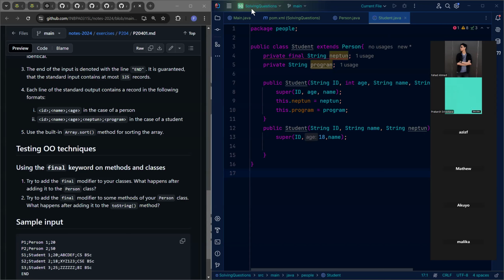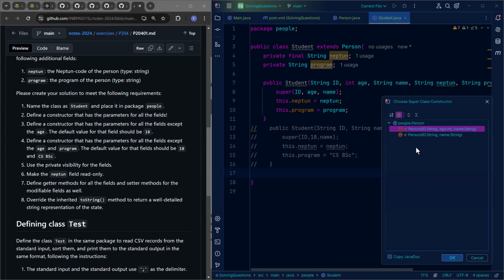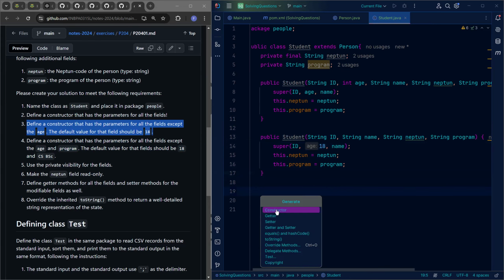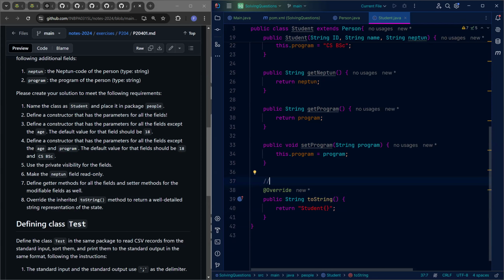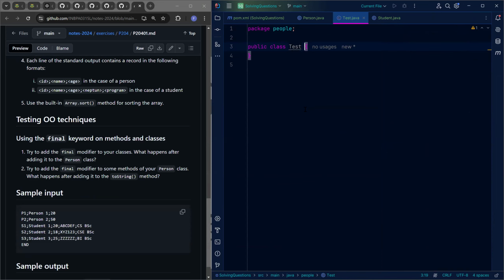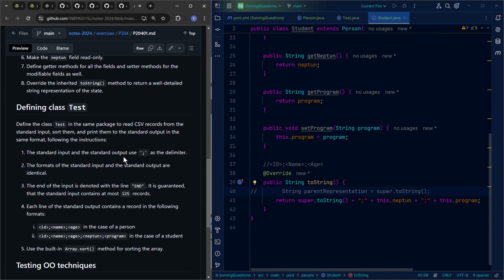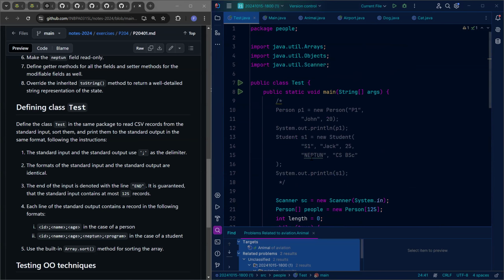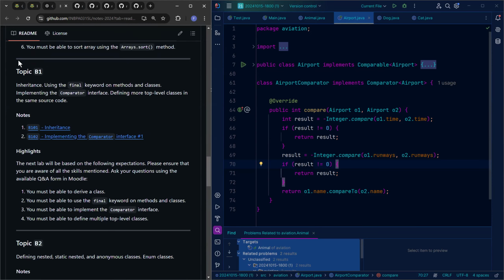Topic B1 Part 3 - HLPL2 Feedback Test 2 Topic Explanations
Explaining the topics for the second feedback test of the High Level Programming Languages 2 subject.

This video is part 3 of 3 videos that explain the B1 Topics:
- Must be able to derive classes
- Must be able to use the final keyword on methods and classes
- Must be able to implement the comparator interface
- Must be able to define multiple top level classes

However, everybody I taught irl got a 5 so I figured I'd post this stuff.